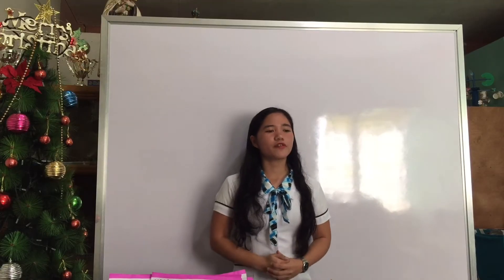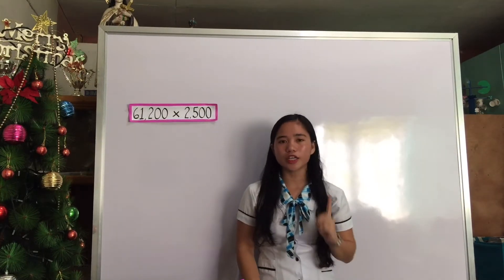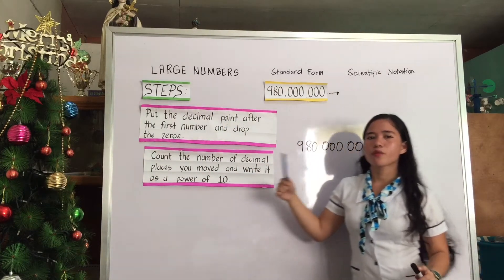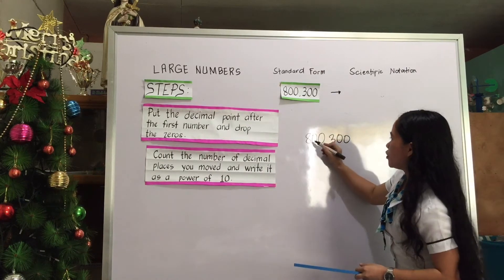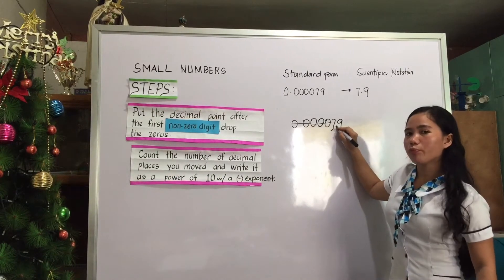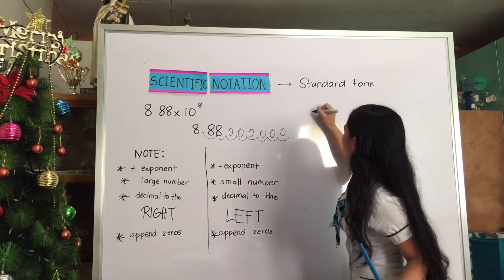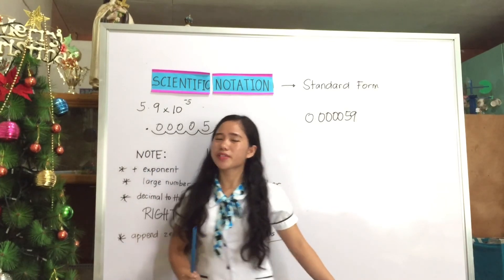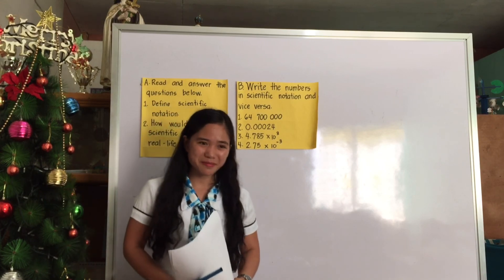TEACHING DEMONSTRATION in Scientific Notation | Jennefer Matildo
Teaching Demonstration about Scientific Notation and  Vice Versa

Be a teacher that teaches from the heart not from the book.

 Topic : Writing Numbers in Scientific Notation and Vice Versa
 Mathematics Project